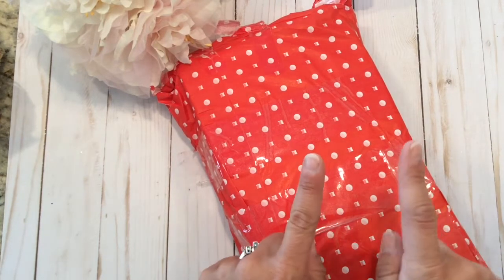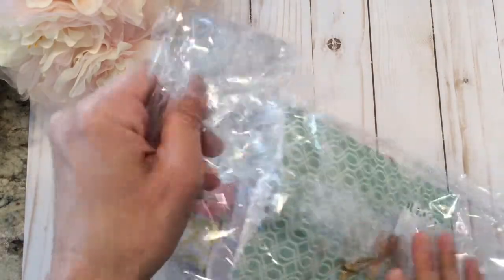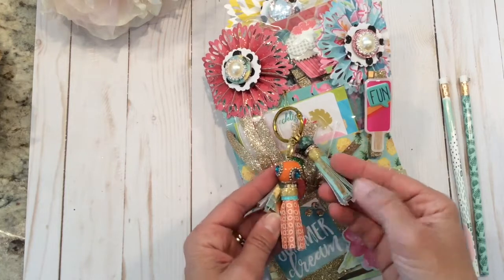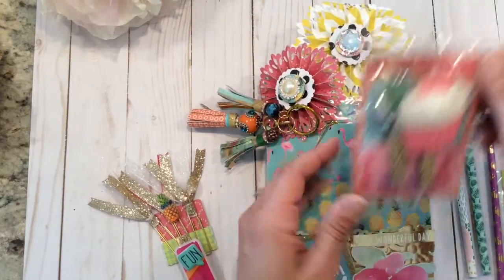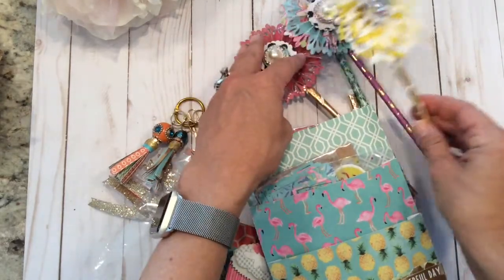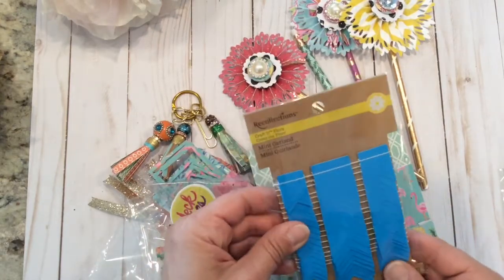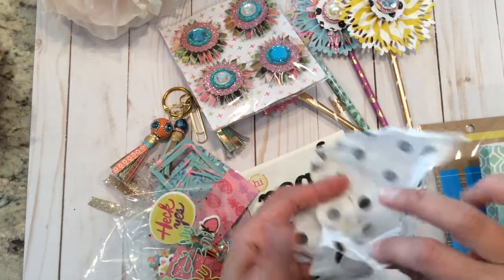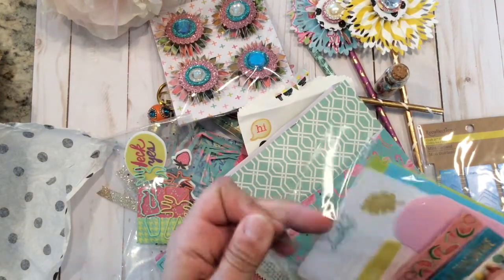Incoming Loaded Envelope Happy Mail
Received this fun summer themed Loaded Envelope from Milahssweetcraftymom over on IG!  Thanks for the amazing swap !!